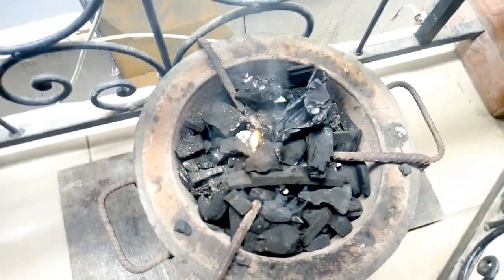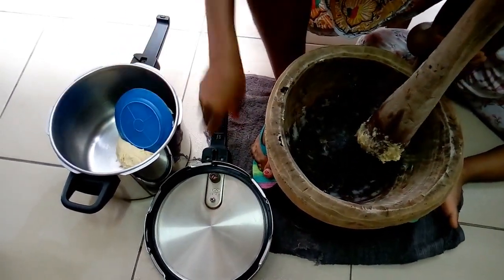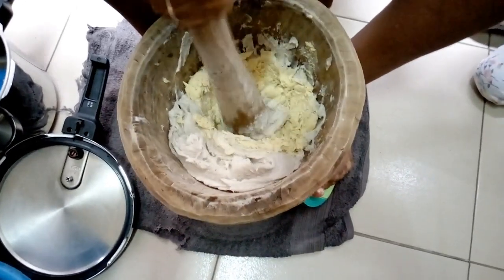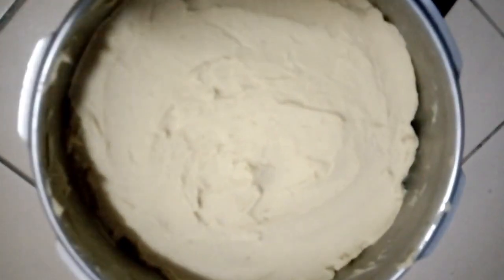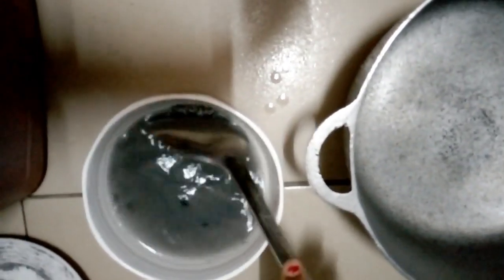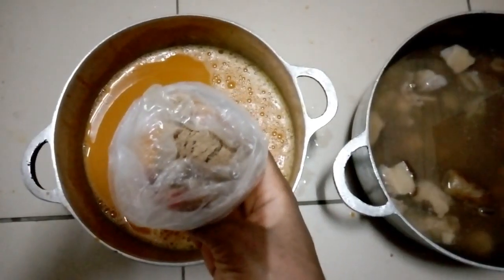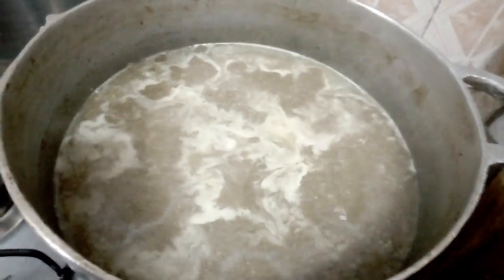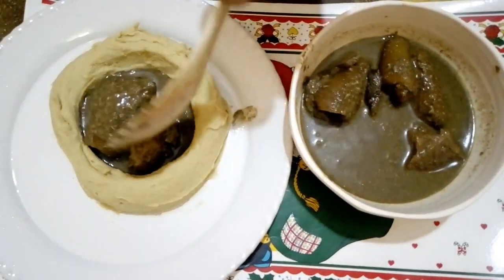HOW TO COOK ACHU WITH YELLOW SOUP & BLACK SOUP with Muchrooms || Best 5 Star Traditional meal recipe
How to cook achu with yellow soup & black soup with Muchrooms|| Best 5 Star Cameroonian traditional meal recipe.